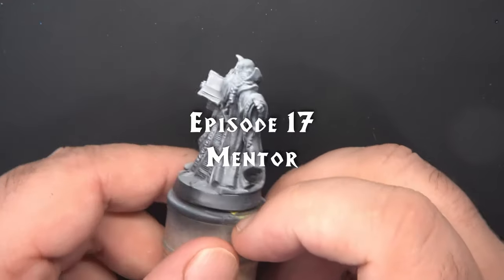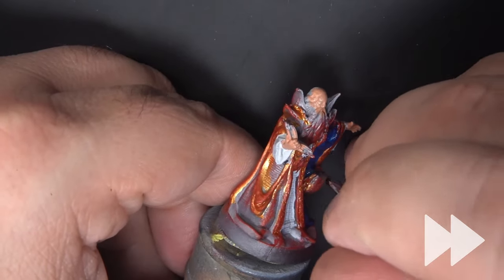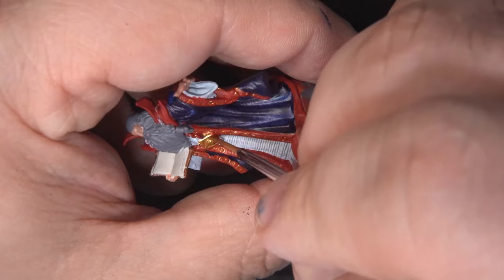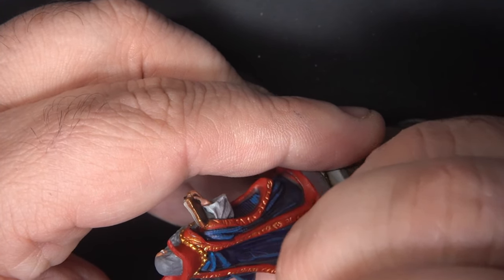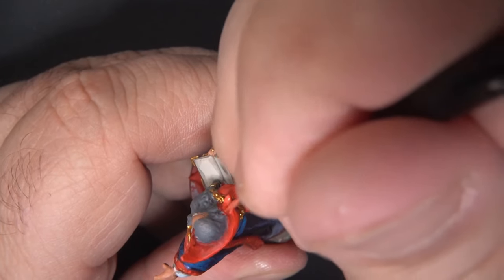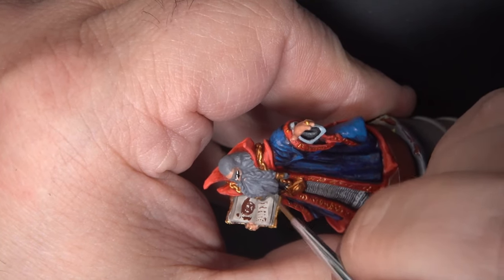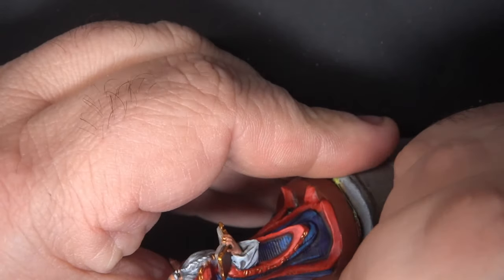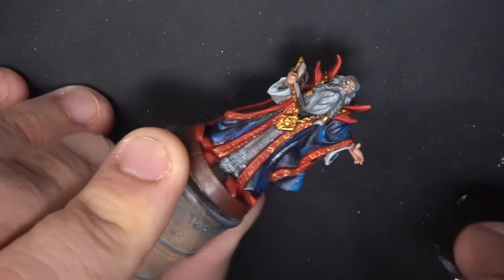Painting HeroQuest: Episode 17 - Mentor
In this video I show you step-by-step how to paint the Mentor miniature from the Mythic Tier of the 2021 version of HeroQuest by Avalon Hill.

Paints used in this tutorial:
- Basalt Grey (AK)
- Bloody Red (VGC)
- Decay Black (SC)
- Elf Skintone (VGC)
- Hull Red (VMC)
- Night Blue (VGC)
- Offwhite (AK)
- Pale Grey Blue (VMC)
- Polished Gold (VGC)
- Resurrection Flesh (SC)
- Silver Grey (AK)
- Warm Grey (AK)

C=Citadel, SC=Scalecolor, VMC=Vallejo Model Color, VGC=Vallejo Game Color, AK=AK Interactive